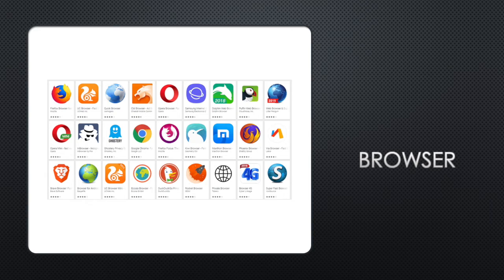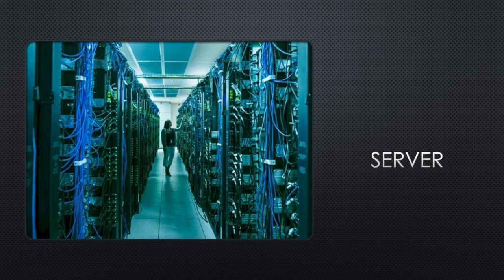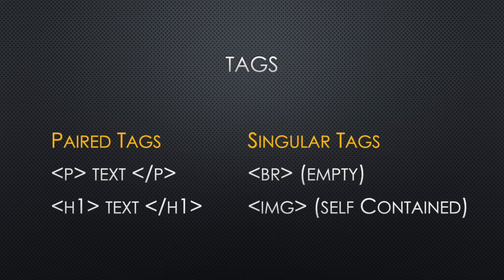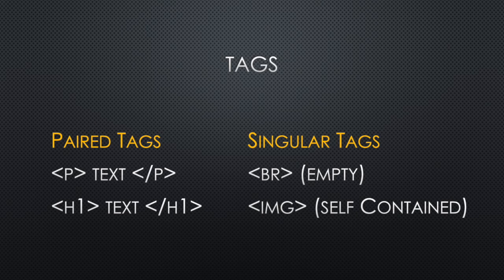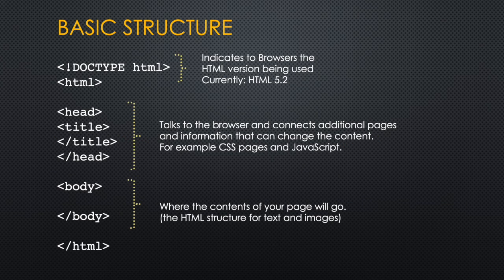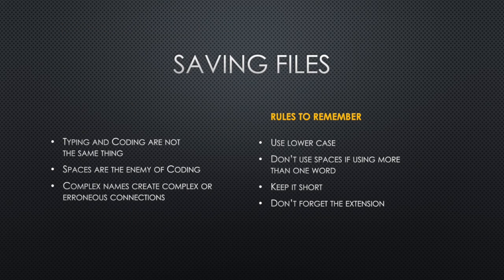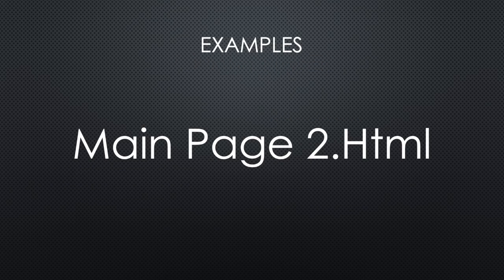W01 — Key Points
• Browser / Server
• Basic HTML structure and sections
• Format for saving files